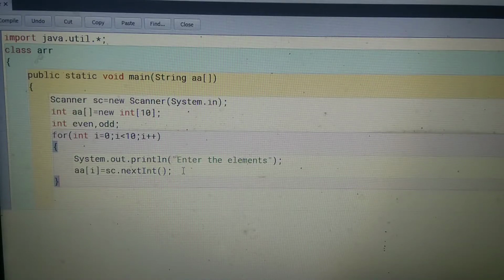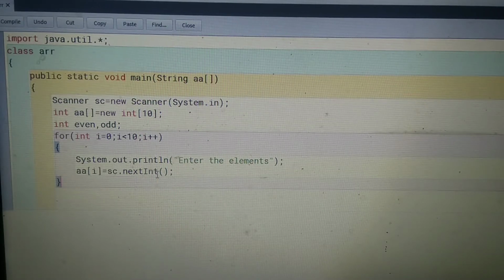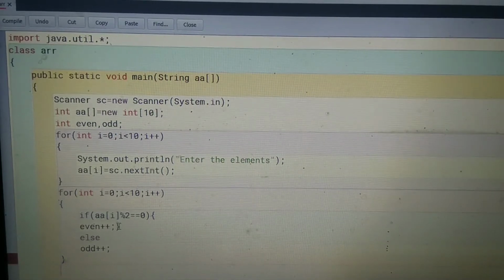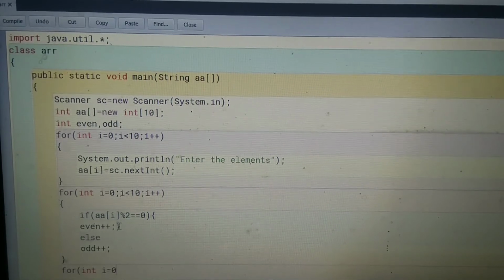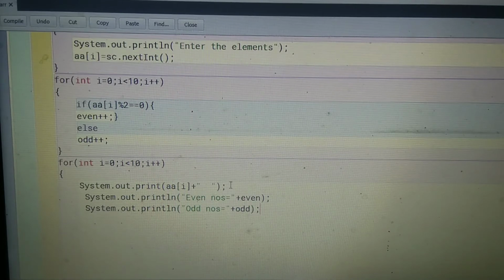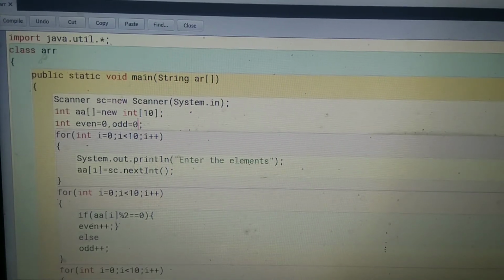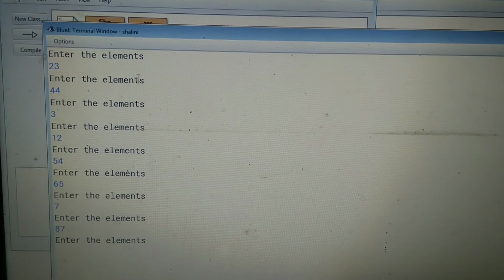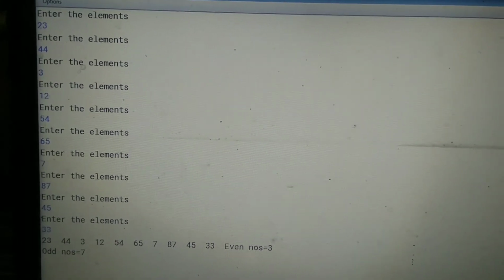Execution of Array program